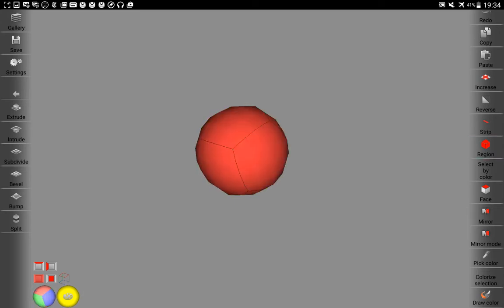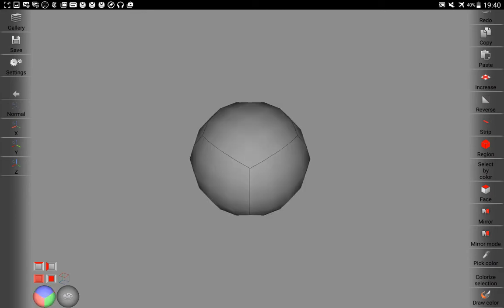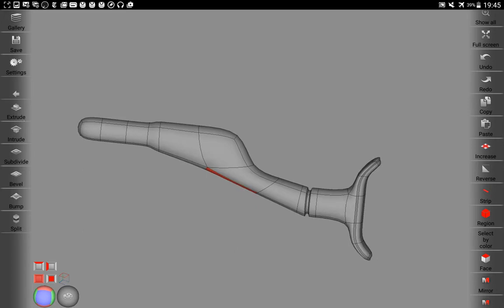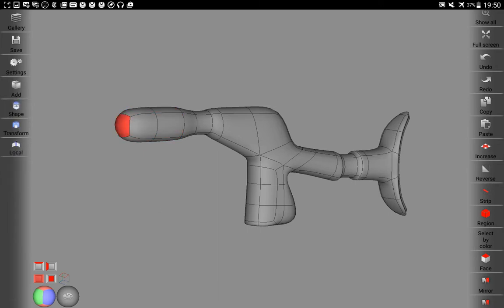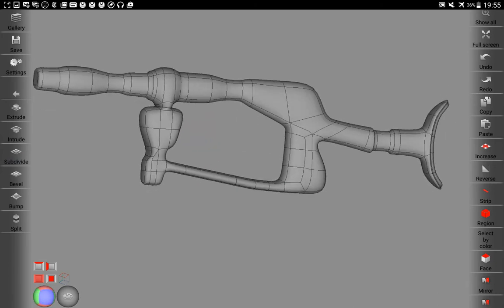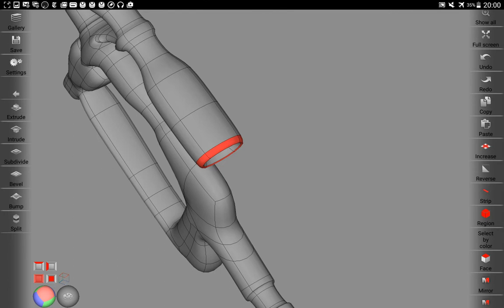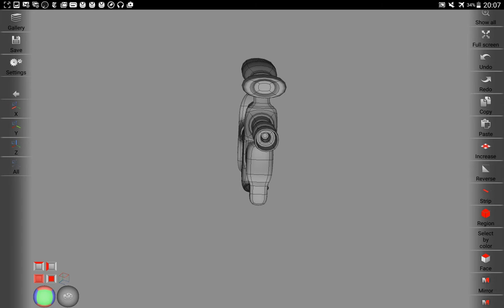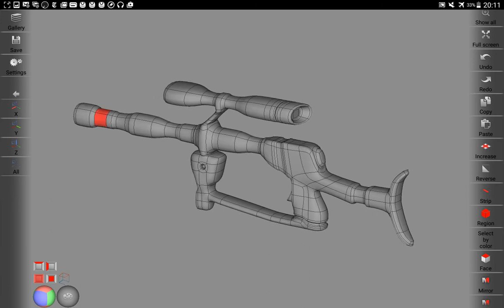How to model a Star Trek Rifle with SDF including a short introduction to SDF basic techniques.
Tutorial for Subdivformer on Android and IOS. Quick Rotor Example and advanced Modelling techniques explained by modelling a StarTrek Phaser Rifle / SciFi Weapon for 3D Printing.

This Video shows how to do 3D Modelling on a mobile phone with SDFStudio 3D Subdivformer. You can see how you can model a Ventilator Blade and a Sci Fi Laser Gun. SDF Studio 3D works on Android and IOS Devices. Please excuse certain language related errors.